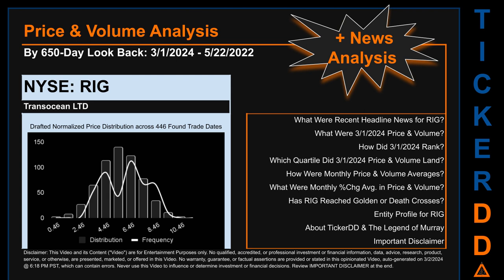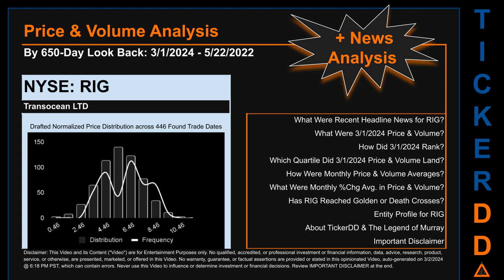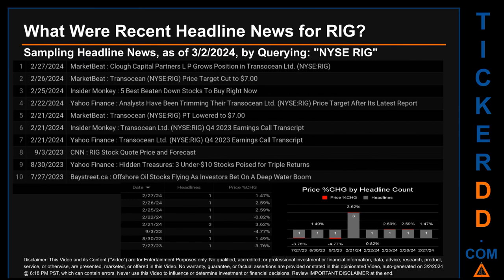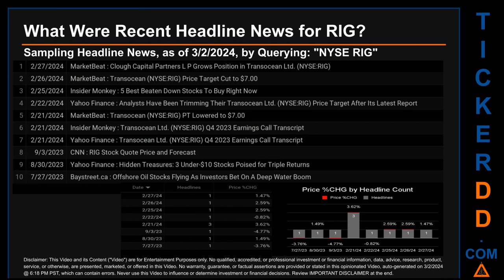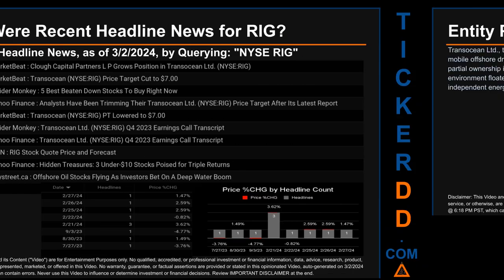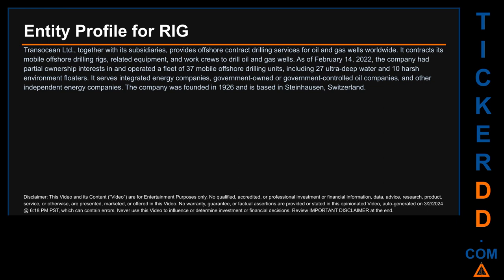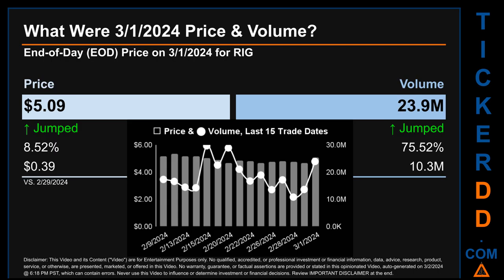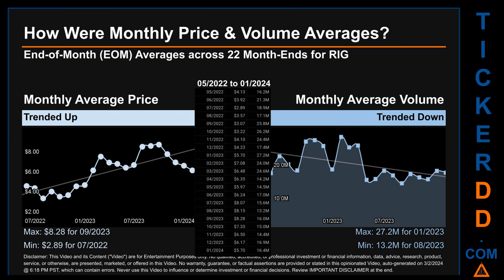Latest RIG News along with Price and Volume Analysis RIG Stock Analysis $RIG Latest News TickerDD RI